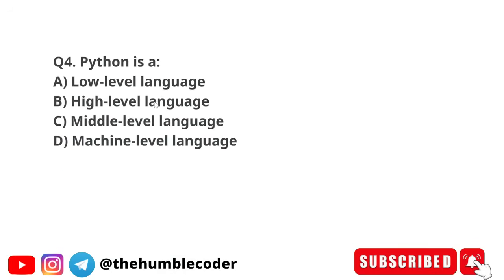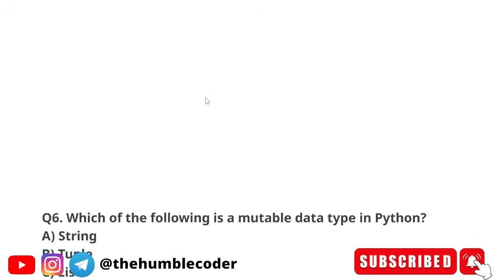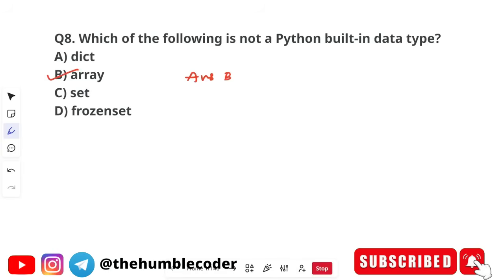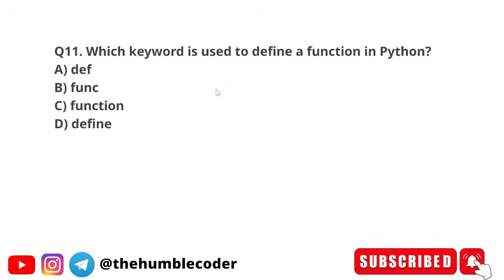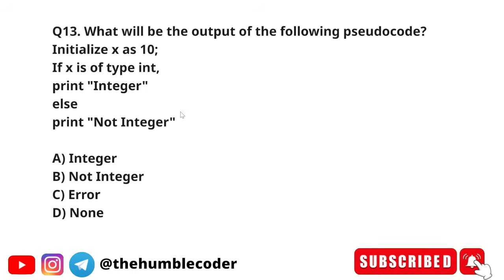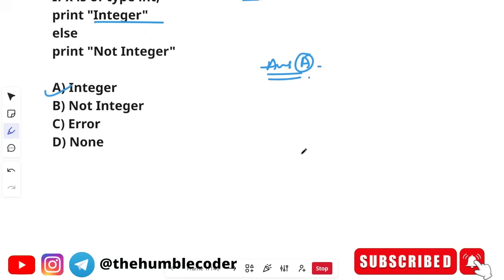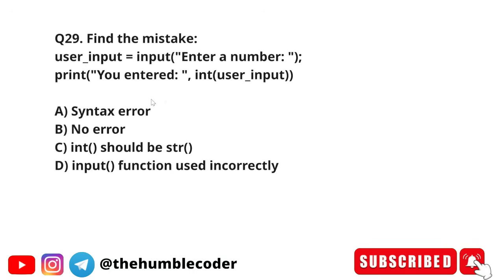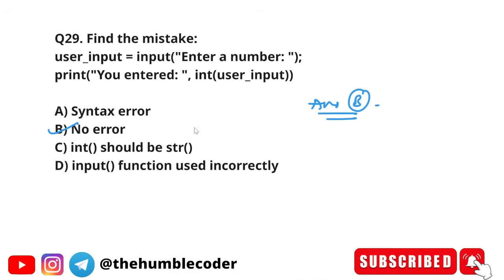🔥 Cognizant GenC Technical Assessment 2025 | Python MCQ | Cluster 2 Preparation